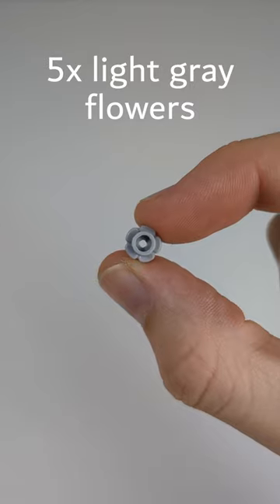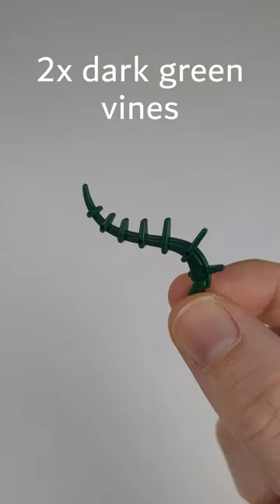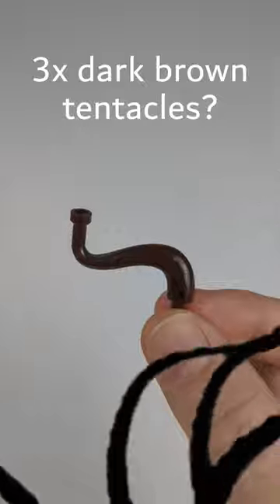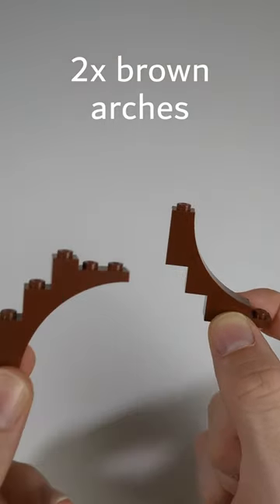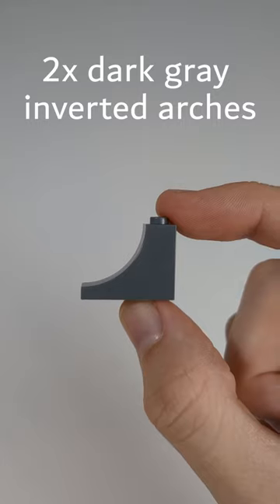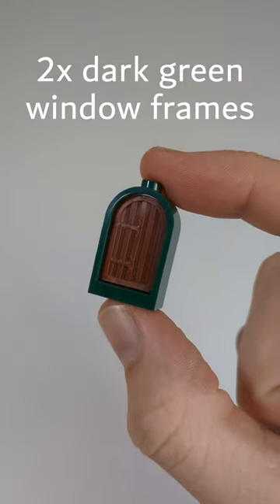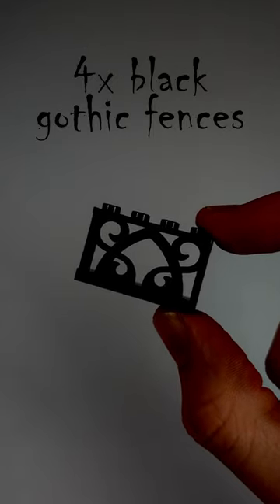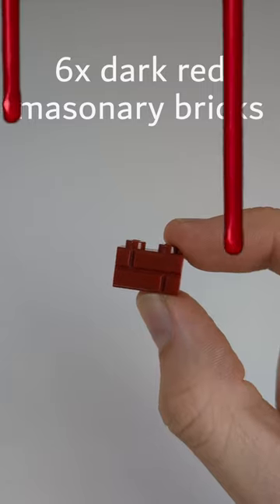UNBOXING the Halloween Fun VIP add on pack